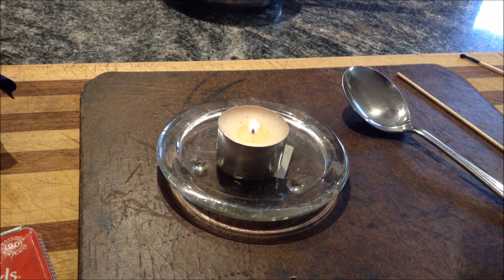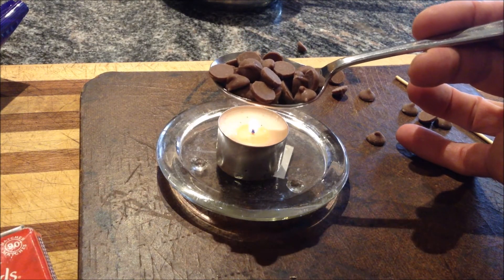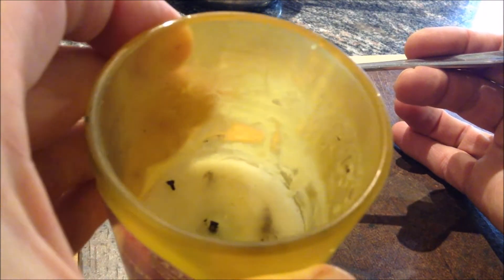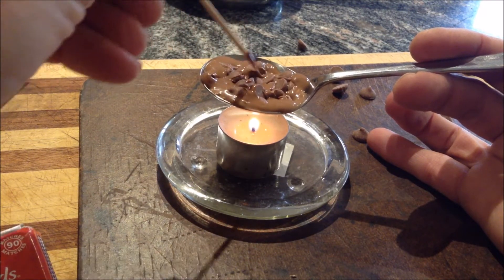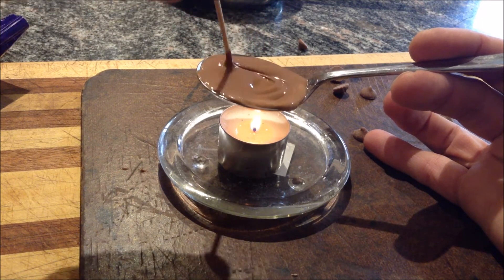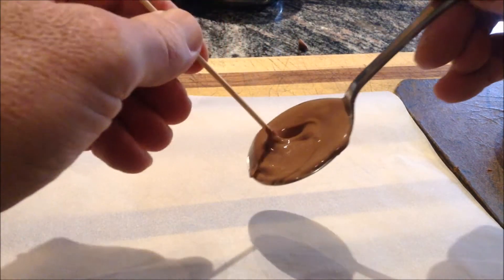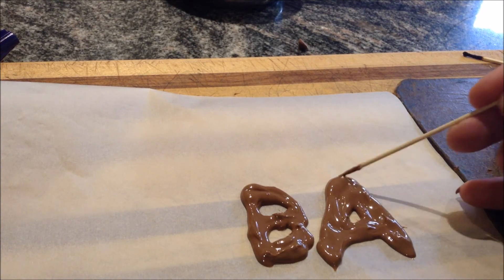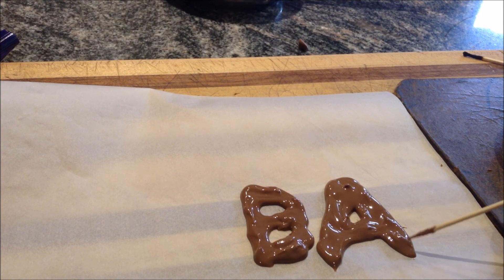Melting Chocolate on a spoon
Put some choc chips on a spoon. Place spoon over a candle and wait. Watch for how perfectly a random drip of melted chocolate falls into the perfect place. (not my mouth).